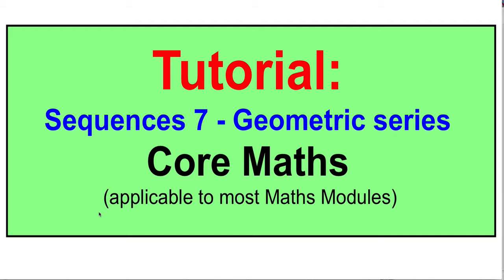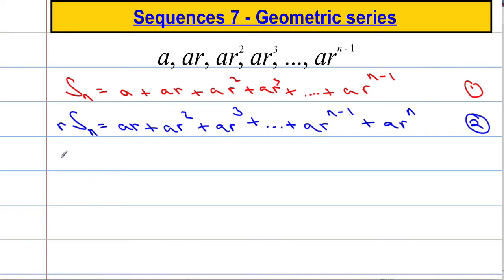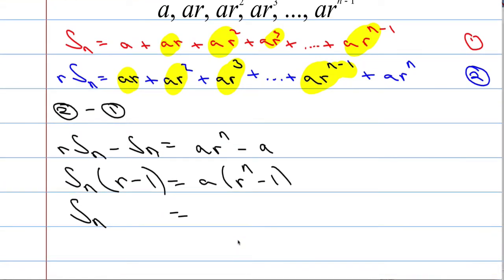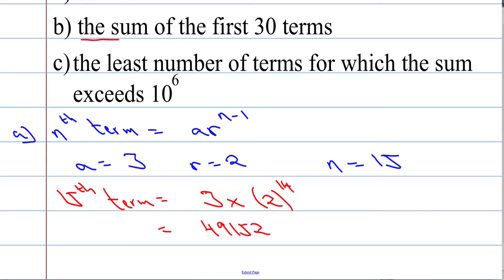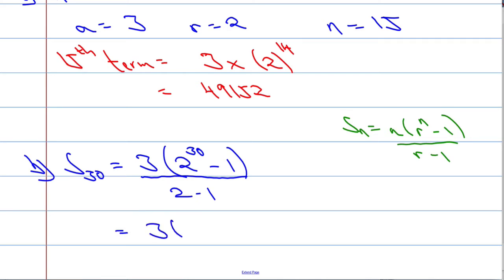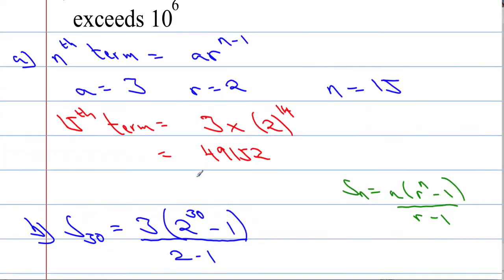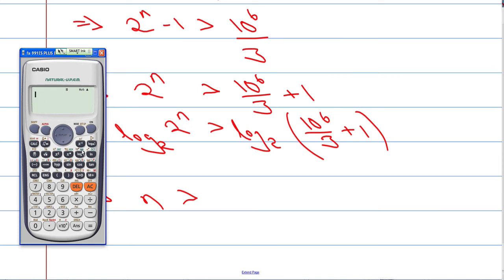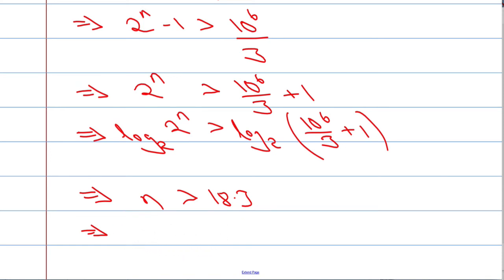Core Maths: Sequences 7 - Geometric series